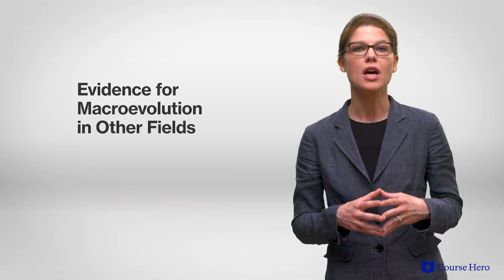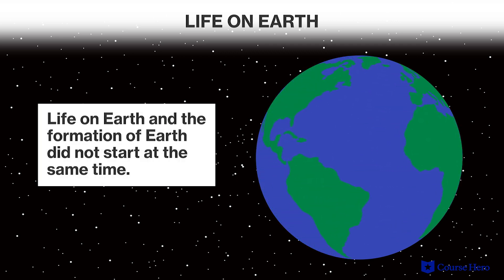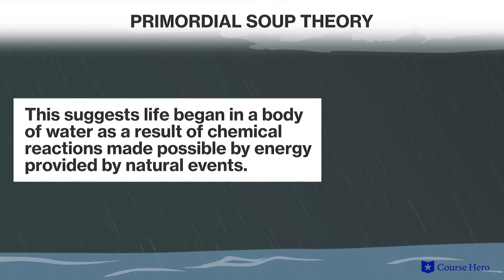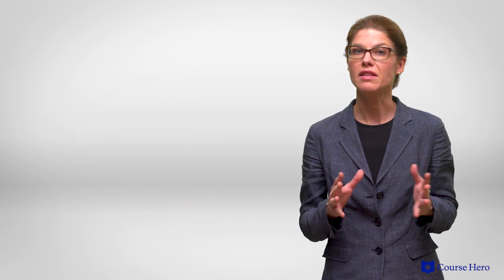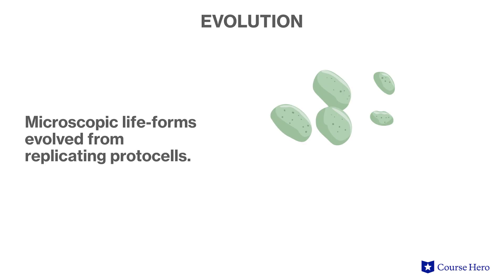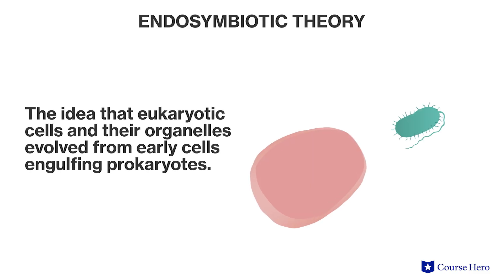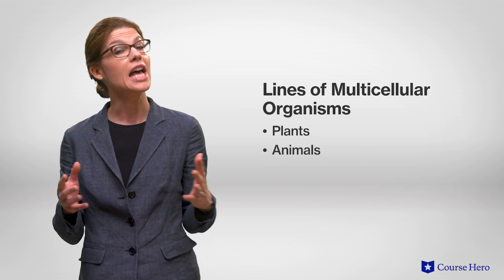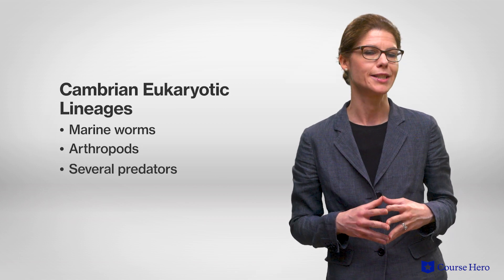Understanding Macroevolution | Biology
Summarize videos instantly with our Course Assistant plugin, and enjoy AI-generated quizzes Learn all about macroevolution in just a few minutes! Jessica Pamment, professional lecturer at DePaul University, introduces major evolutionary change that occurs above the species level. For example, it includes the evolution of plant reproduction from spores to seeds and the movement of animals from sea to land creatures.